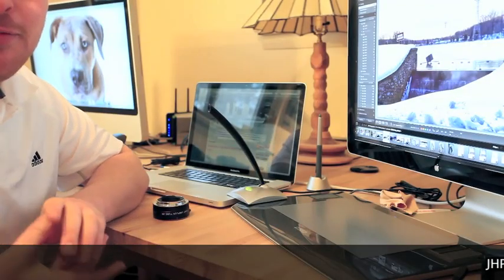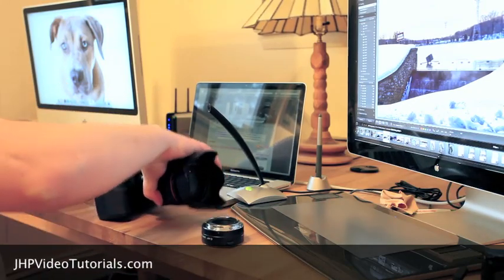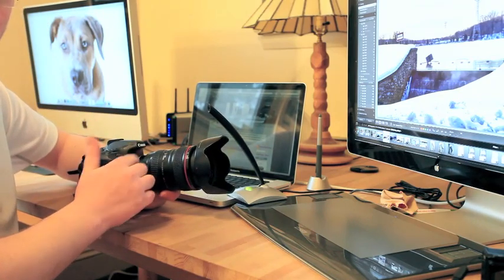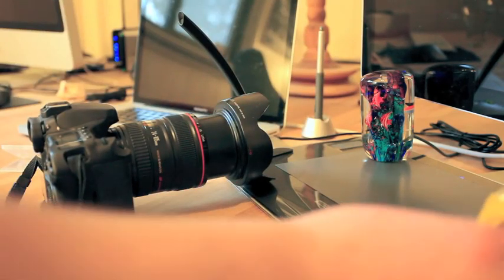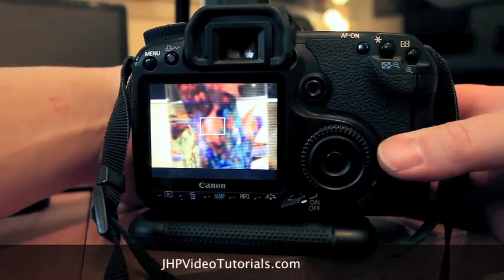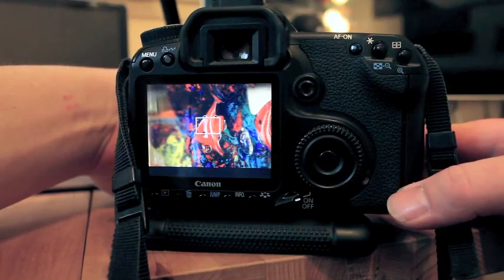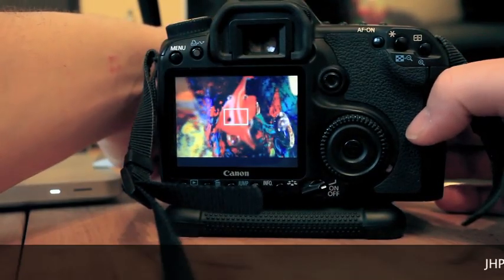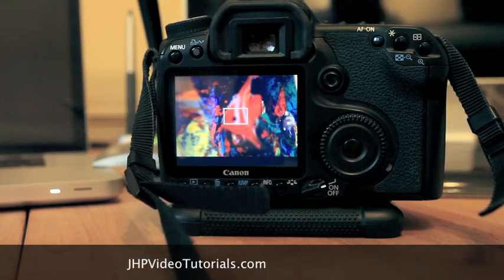Macro Photography - Extension Tubes Explained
In this video tutorial I will go over extension tubes using my Canon 40D and Live view mode to demonstrate. In the video I used a Kenko 25mm Extension Tube...

Shopping @ Amazon US?